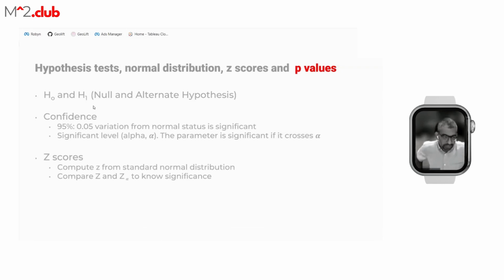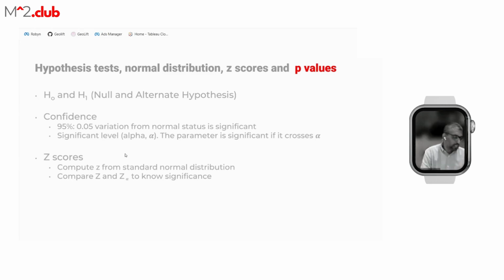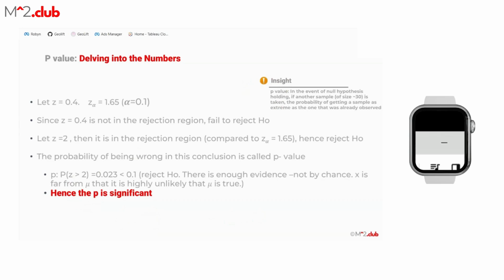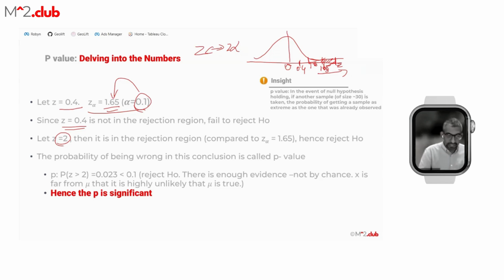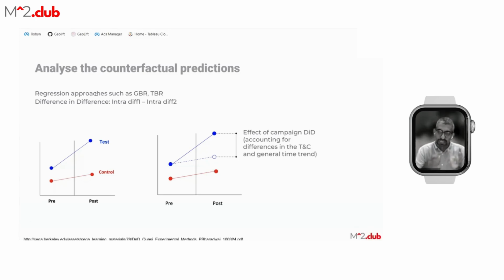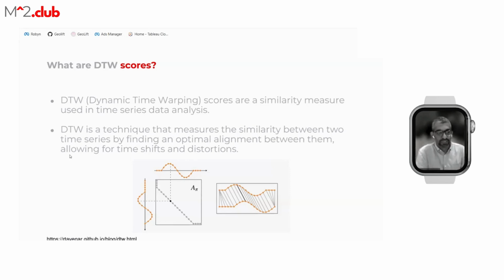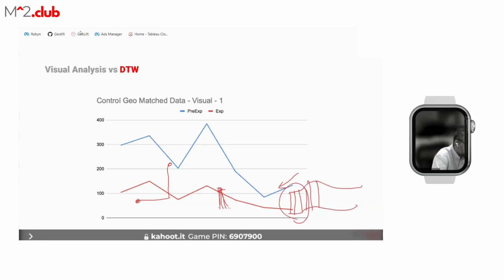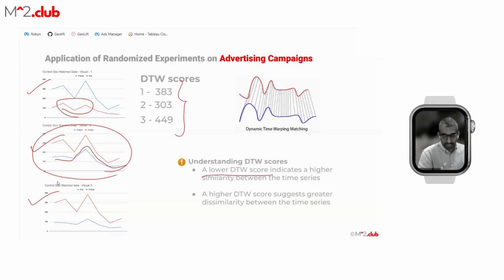Statistics for media experiments